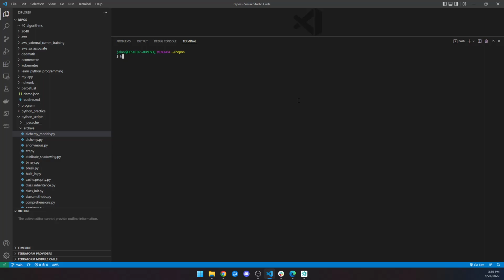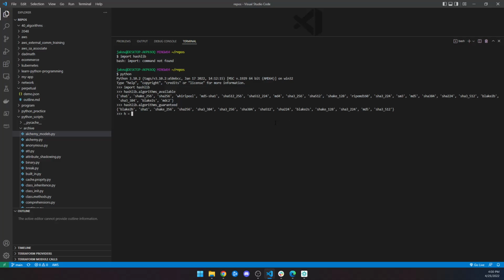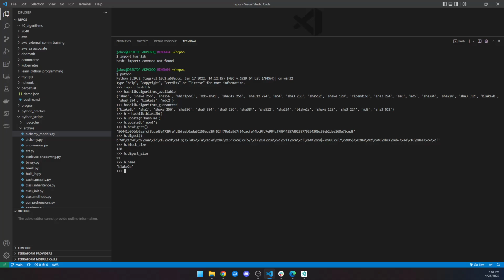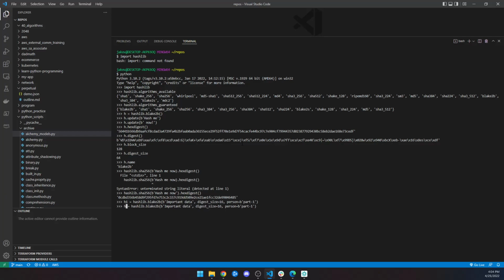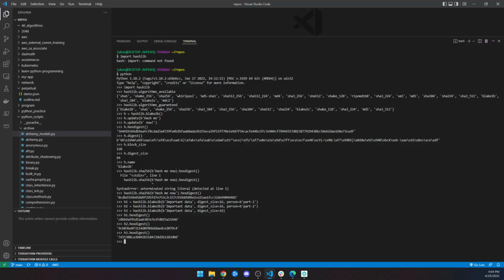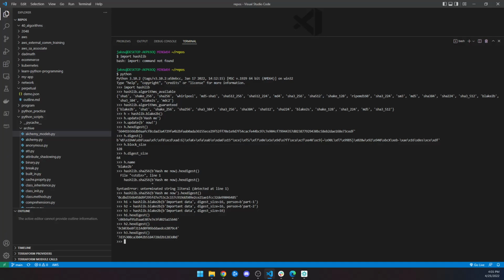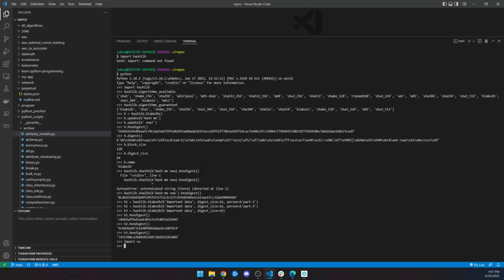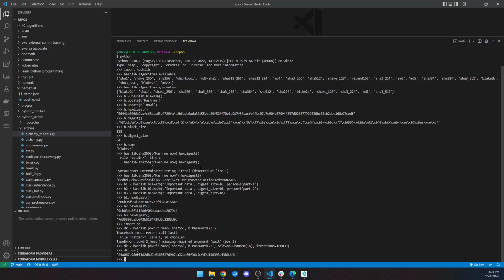9.2 - Learn Python: Hashlib and Salt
This is a key concept within the world of cryptography so don't skip over it, especially the concept of "salt"